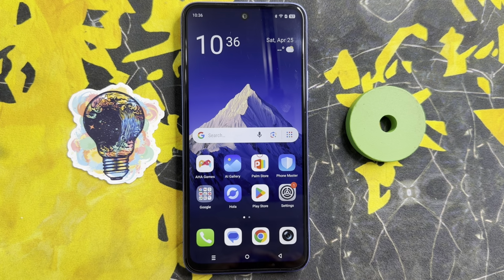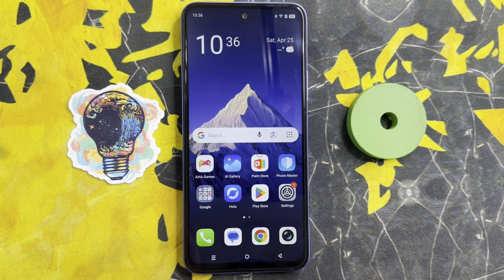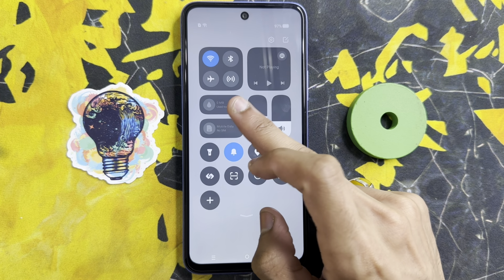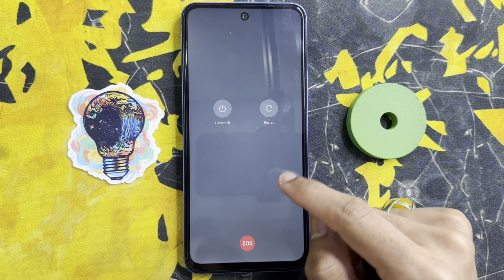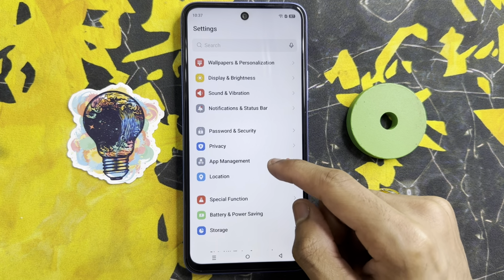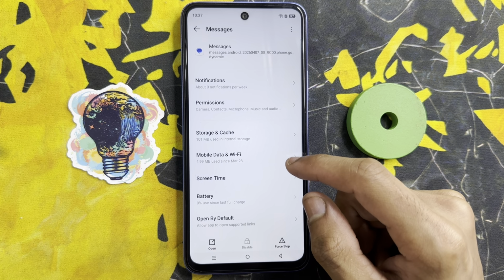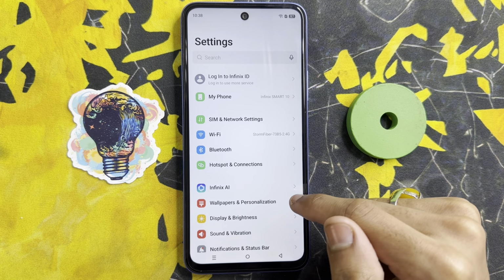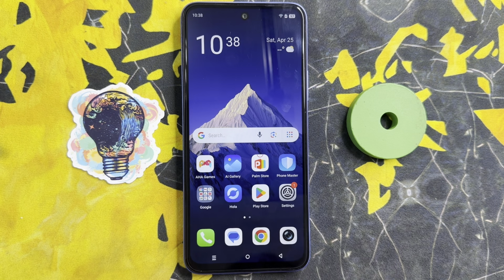How to Fix Infinix GT 50 Pro Won’t Send MMS Messages | MMS Sending Problem Solved